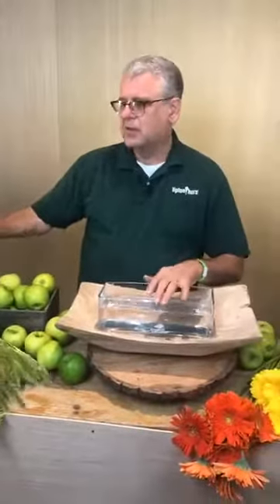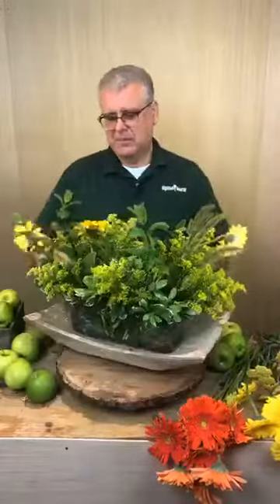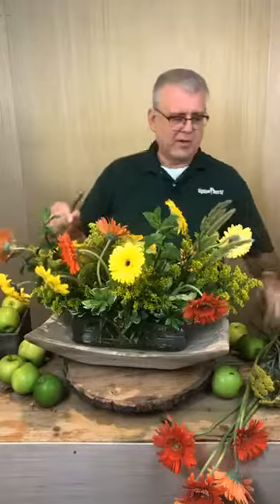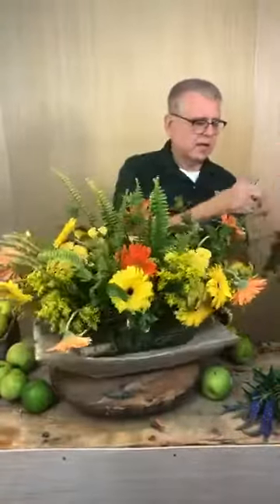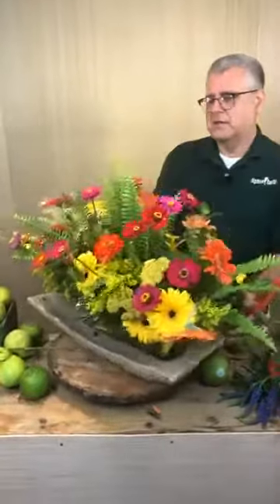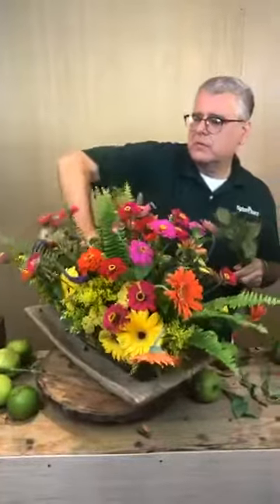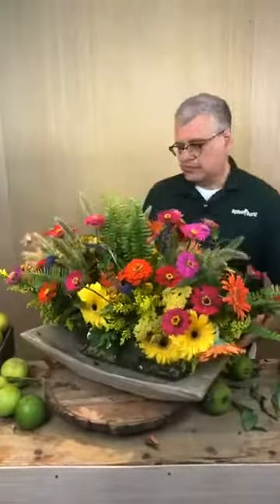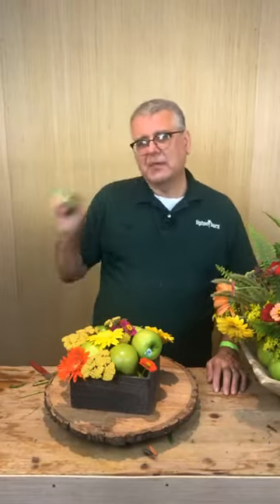Summer Garden in a Wooden Bowl Daily Happy With Chris Norwood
Chris designs a beautiful arrangement that looks like it came straight out of the garden, it is full of gerbera daisies, zinnias, veronica, mint, and lots of greenery. This daily happy is sure to bring a smile to your face, watch to see what the finished product looks like! To see more beautiful floral arrangements go